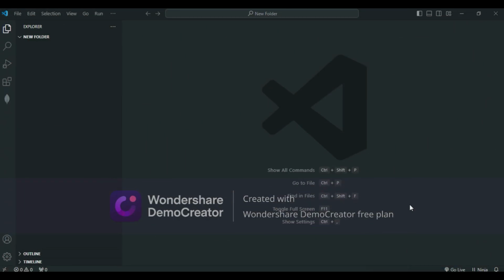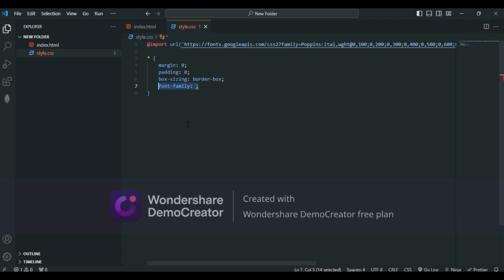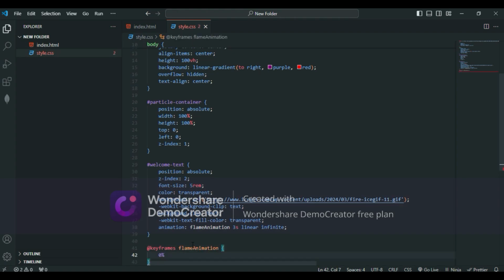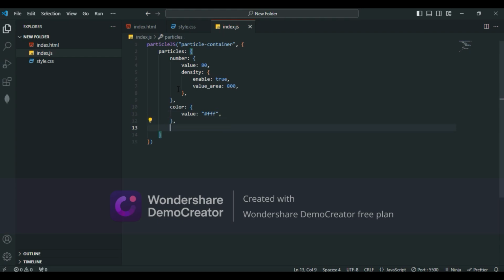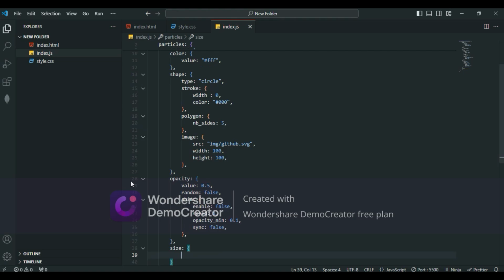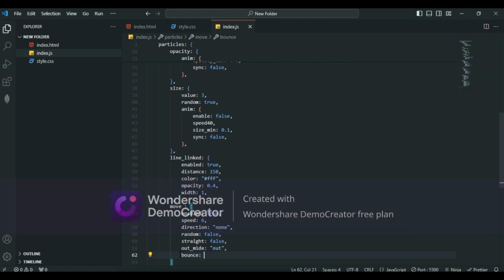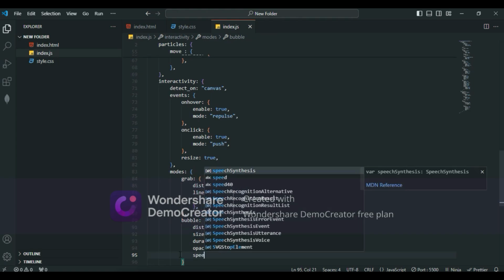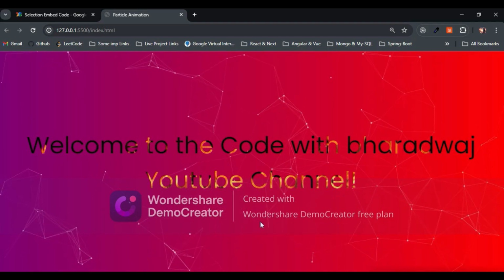64. Particles Animation With Flames Animation Using HTML, CSS & JAVASCRIPT.